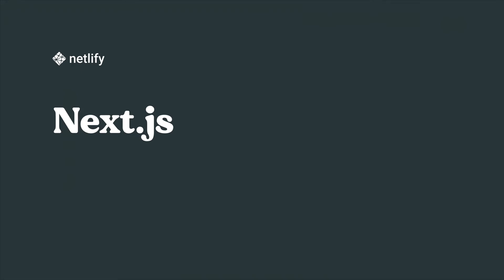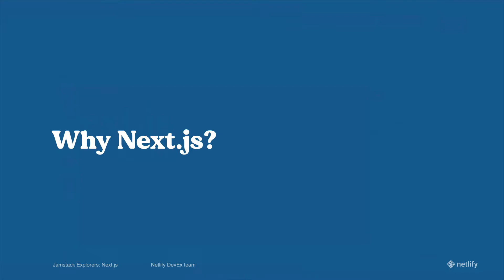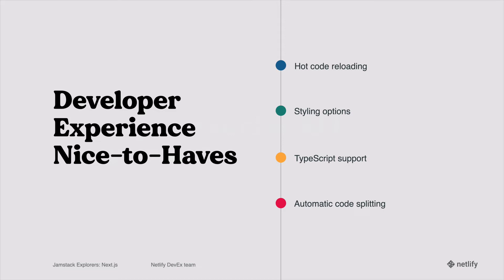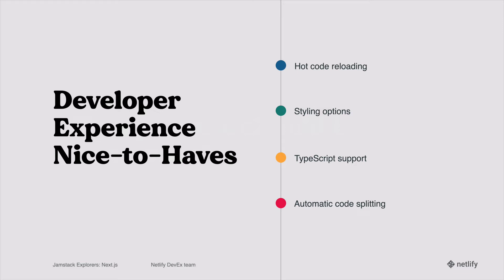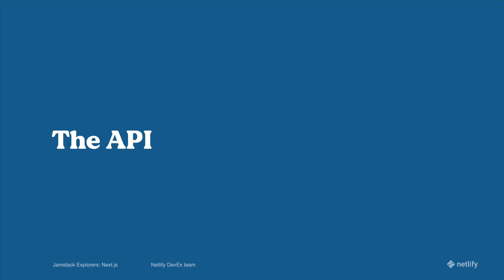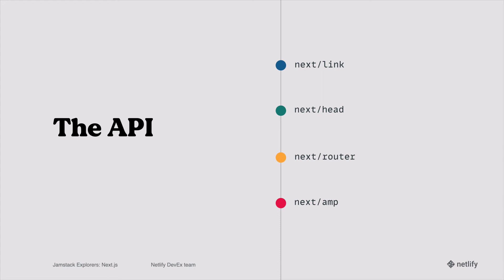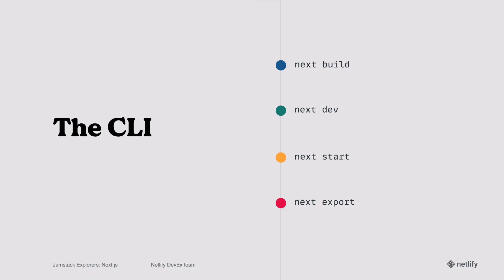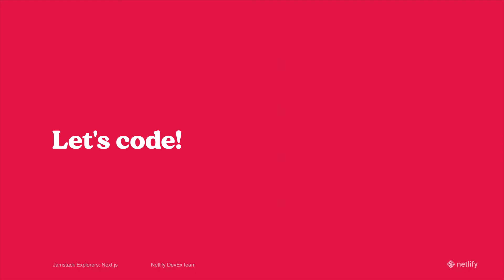Next.js from the Ground Up: What is Next.js?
What is Next.js? Why would you use it? What does it support? In this stage, you'll get a brief intro on the basics before we dive into the code.

00:15 Why Next.js?
00:57 What feature should you know about?
01:08 Hot code reloading
02:02 Styling options
02:22 TypeScript support
02:33 Automatic code splitting
03:01 Routing
03:39 The API
03:49 next/link
04:12 next/head
04:26 next/router
04:43 next/amp
05:10 The CLI
05:36 Custom configuration
06:04 Conclusion